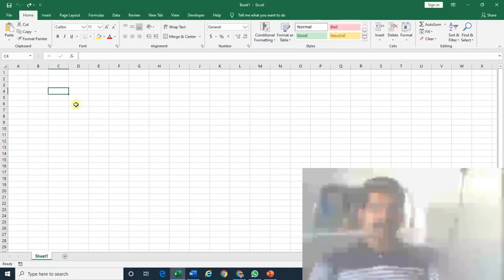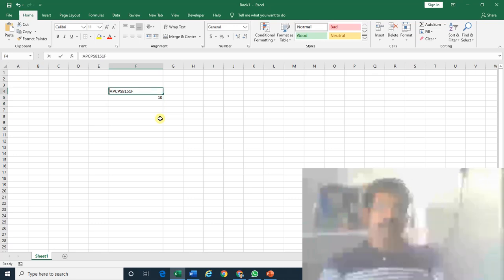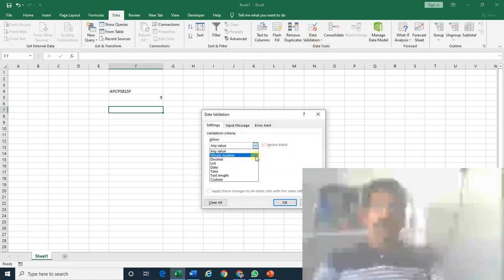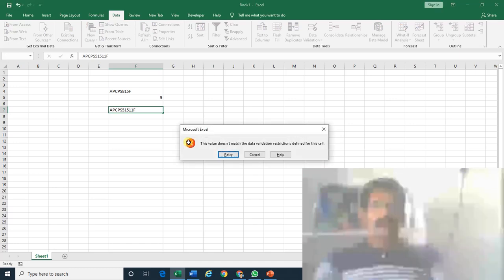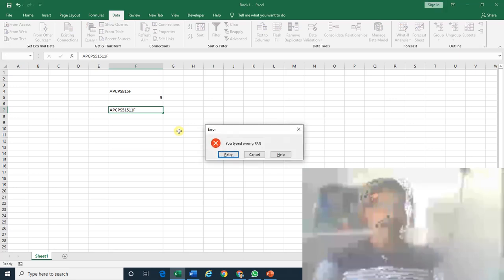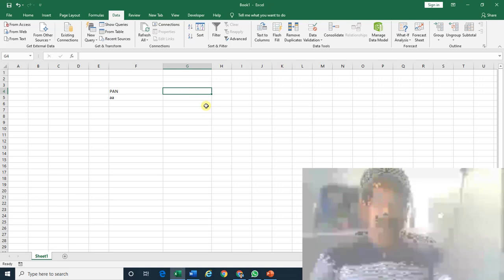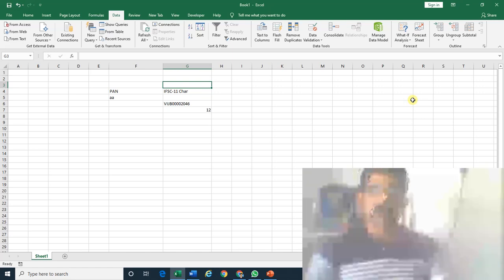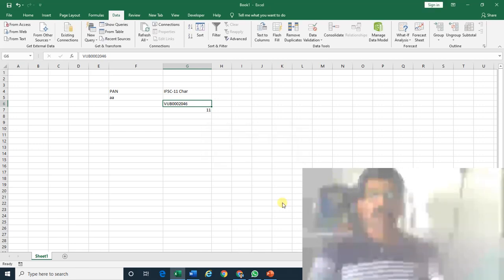Data Validation in Microsoft Excel simple Trick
This is Microsoft Excel Basic but everybody wants this. Sometimes nobody will teach you how to create Data Validation and even simple things
from me. You can send queries and suggestions to  me